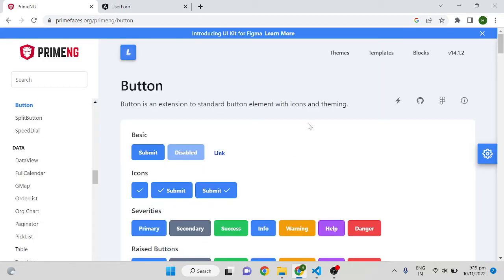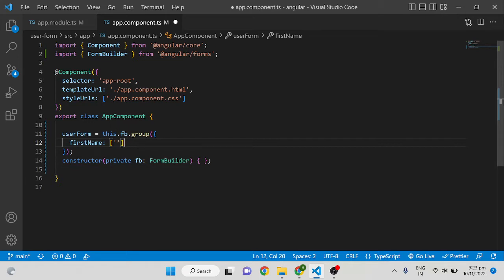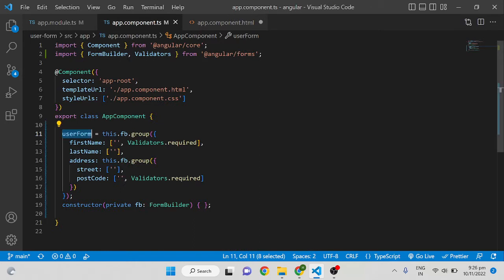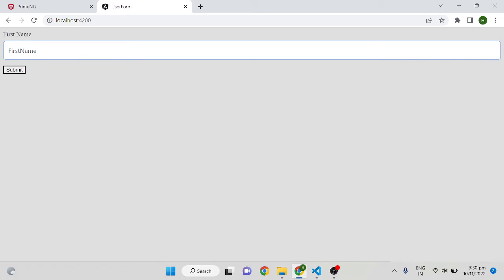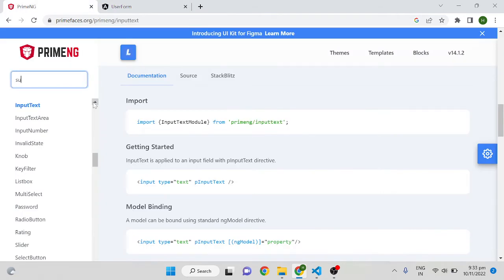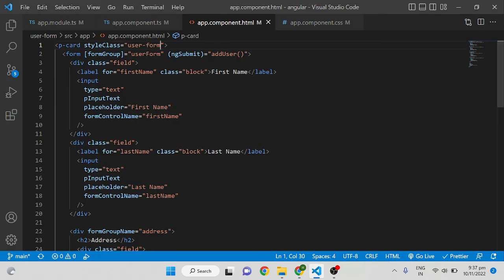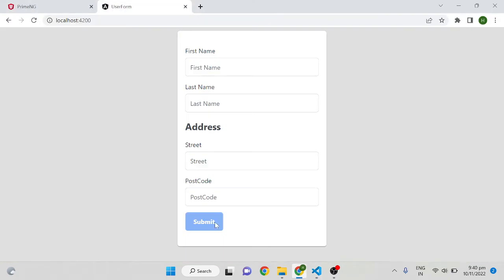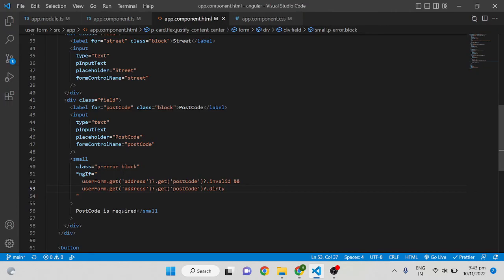Reactive Form with Validation using Angular and PrimeNG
In this video I am creating a  User Form with Validation using Reactive Form Form Builder in Angular and PrimeNG

Please follow on Medium for More Angular PrimeNG Articles